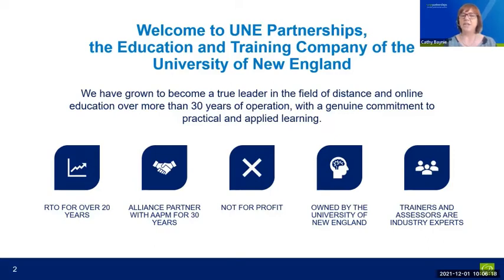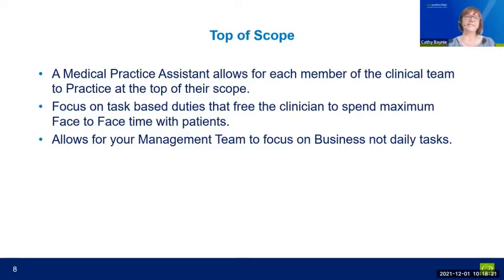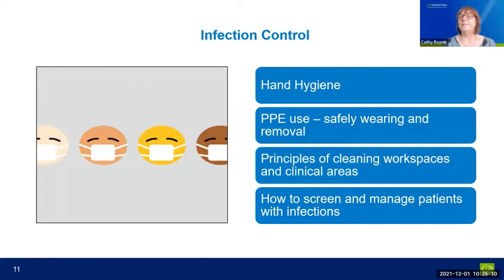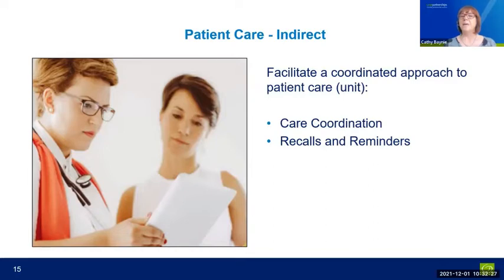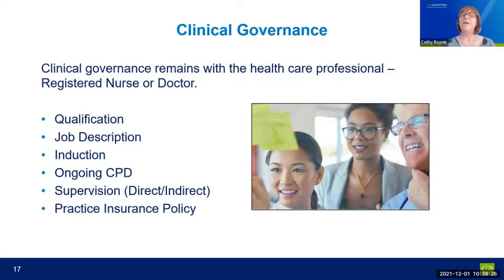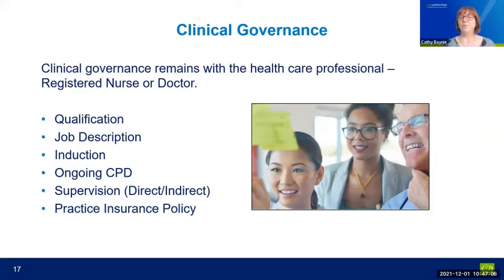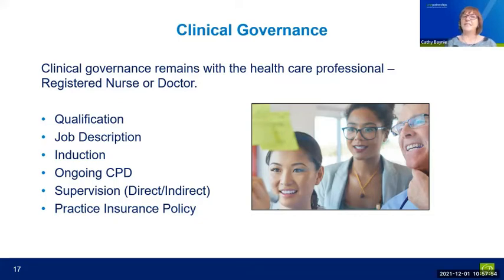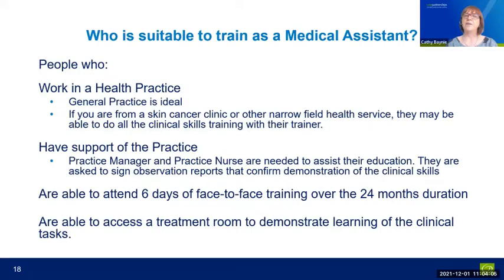Embedding and Optimising a Medical Practice Assistant in General Practice